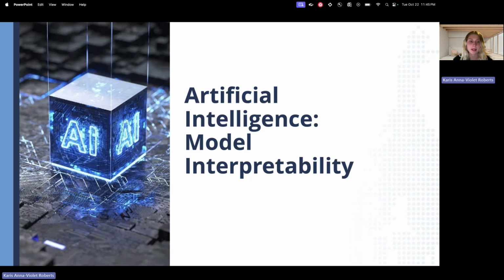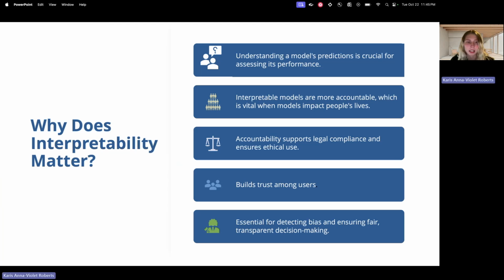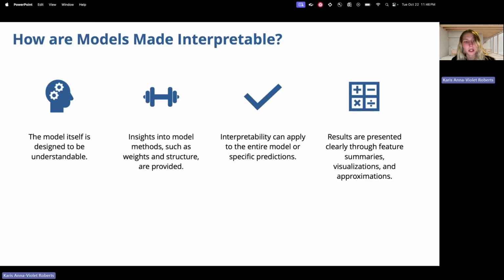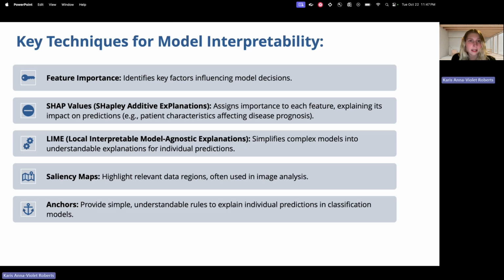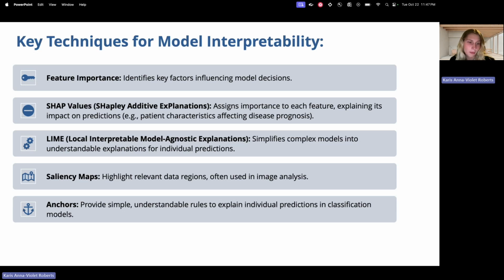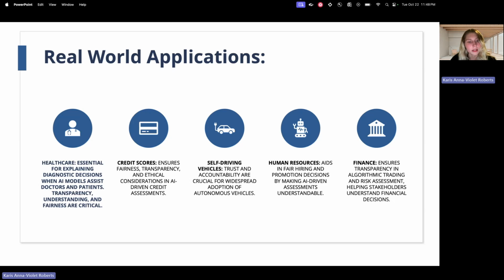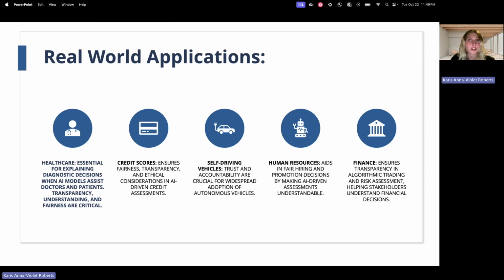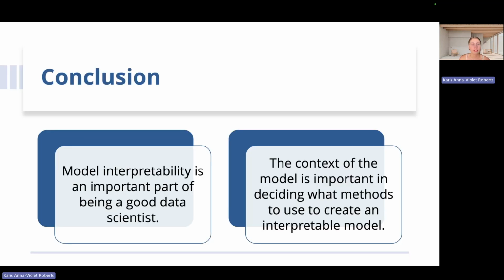Healthcare Data Science: Model Interpretability